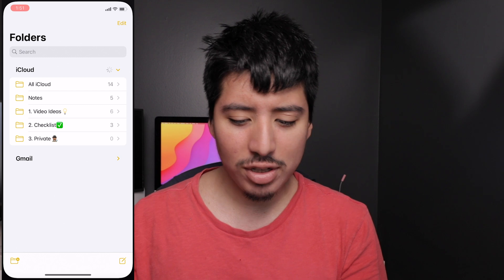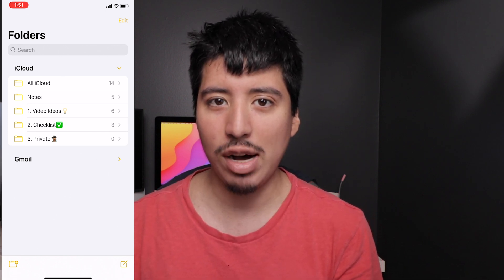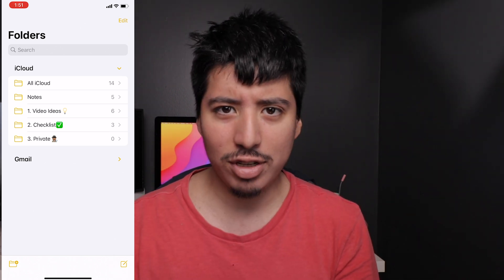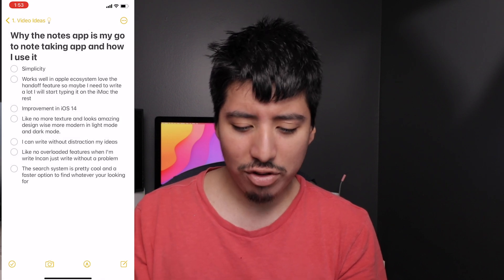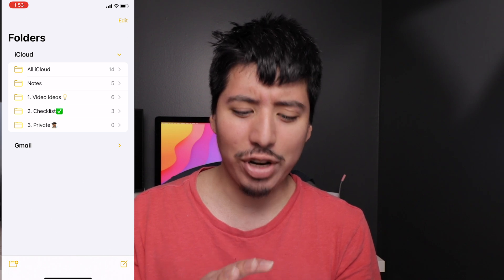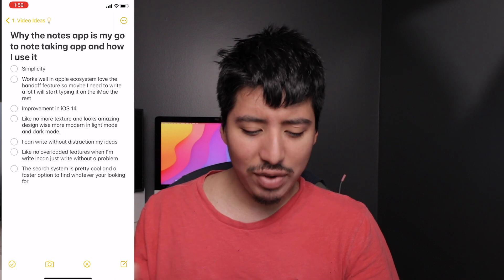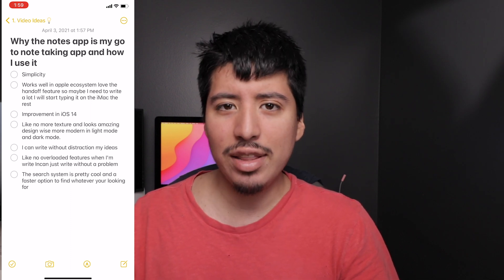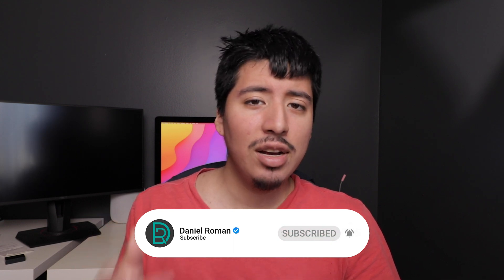*iOS14* How I use Apple Notes to Be More Productive - Apple Notes Hacks 2021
***My Gear***
Canon EOS 77D
Phone 11
OnePlus 6

Idaniel.net.